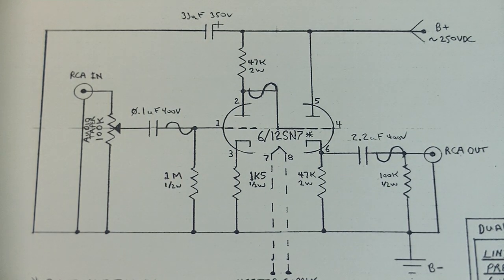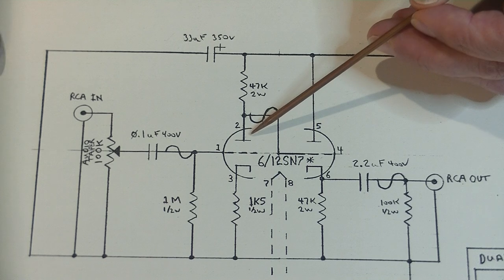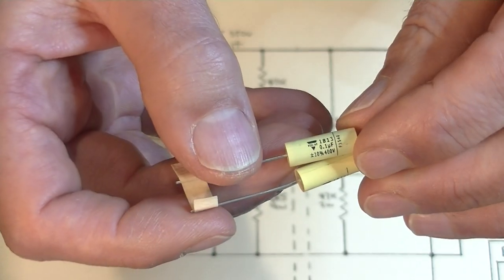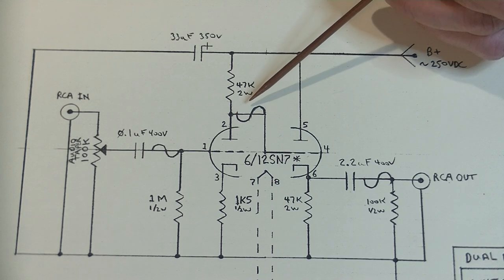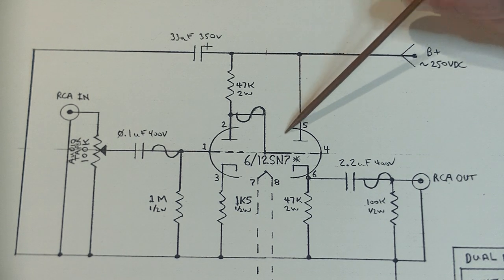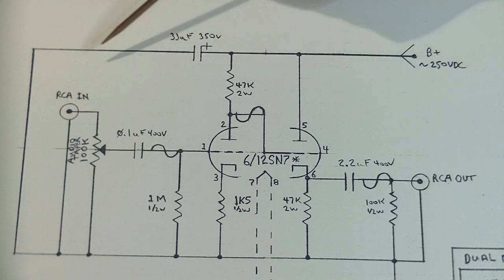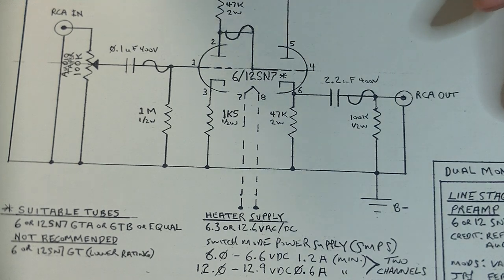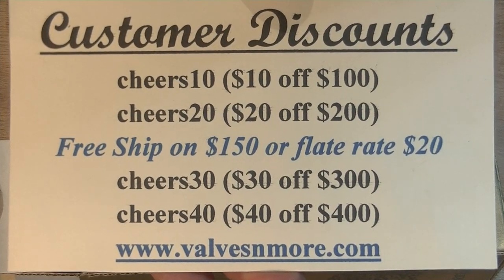Tube Lab 20b How to Read a Tube Preamp Schematic for Beginners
Basically a continuation of Tube Lab#19 & 20a - using my Dual Mono 6 or 12SN7 Preamp as an example!